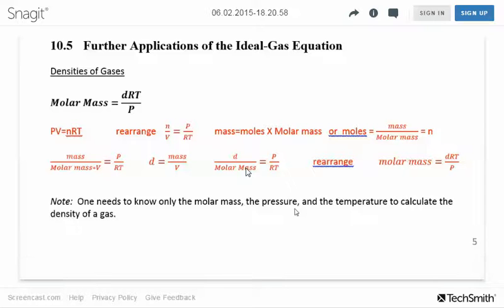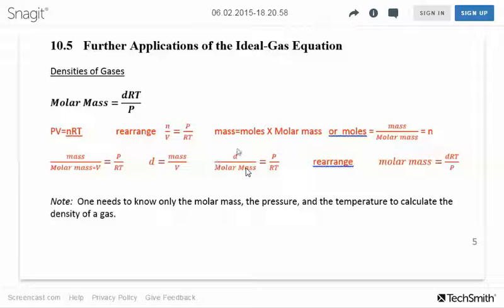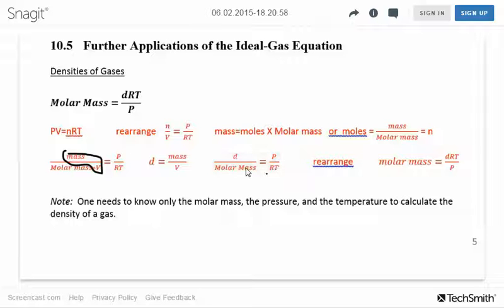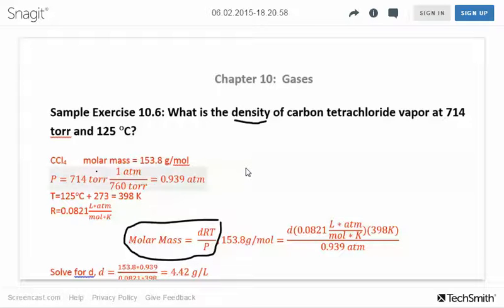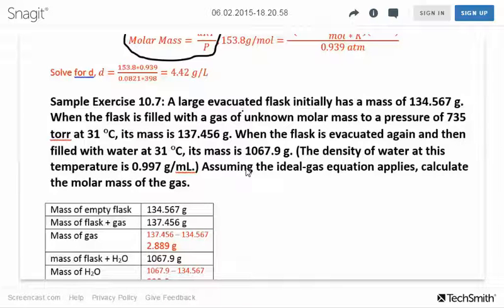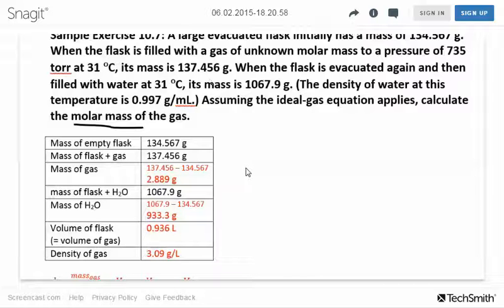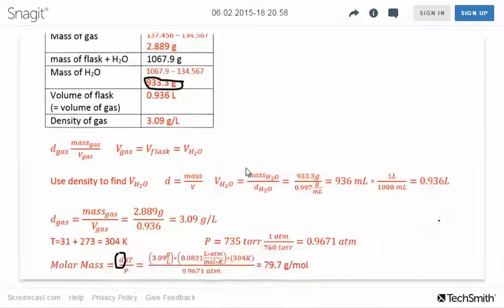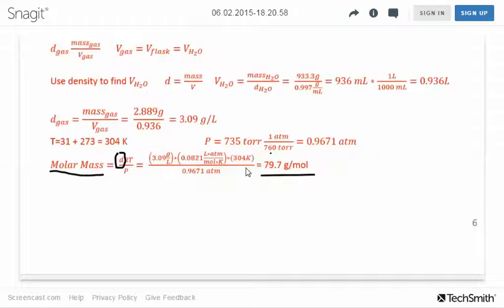CHM 111 10.5